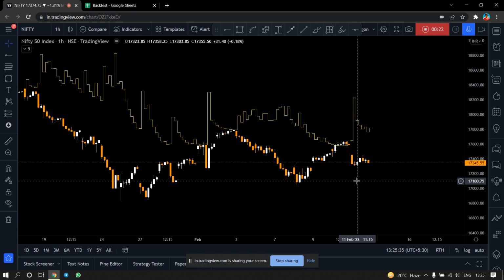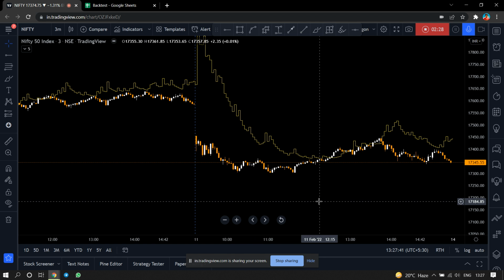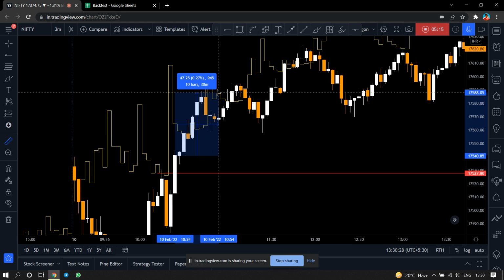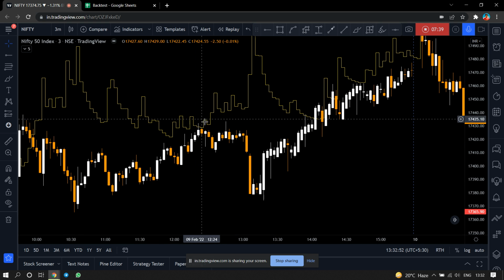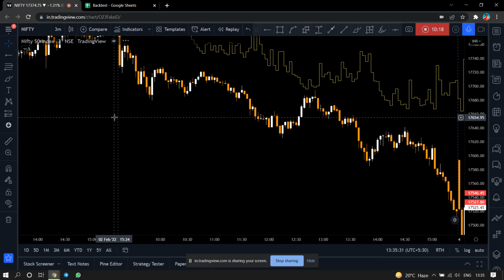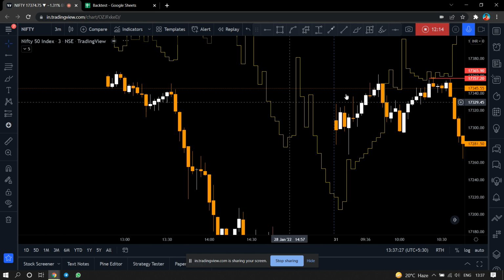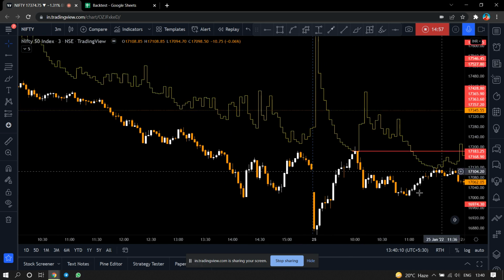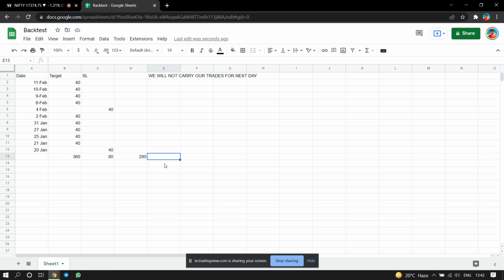NIFTY Option buying strategy | Amazing accuracy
Get access to the KING of all indicators!
Find breakout trades, SL levels, target price levels, Fibonacci levels and much more through a single indicator.